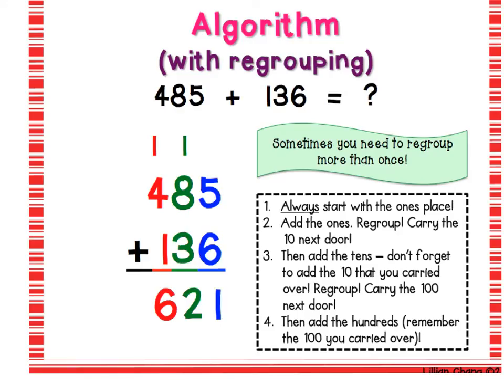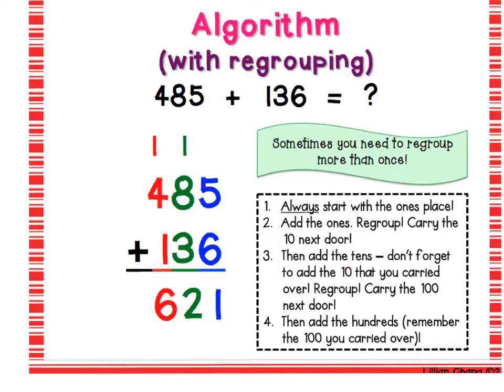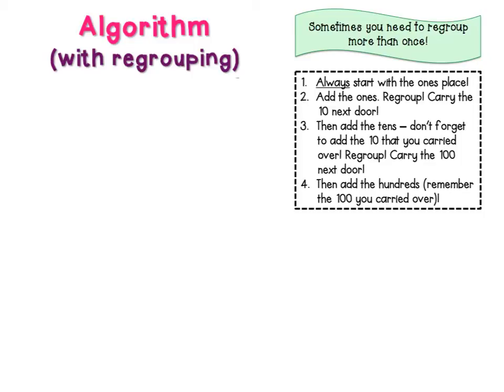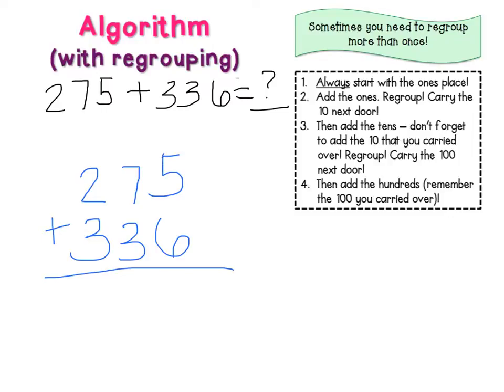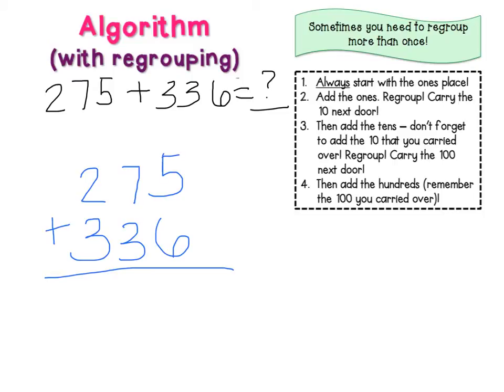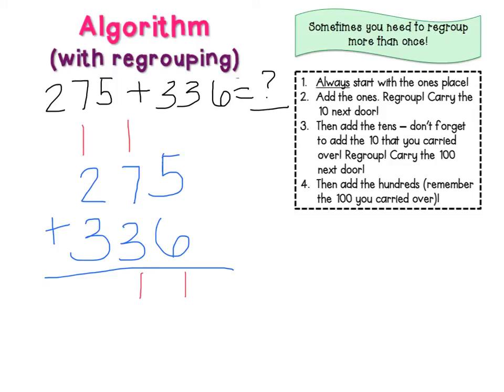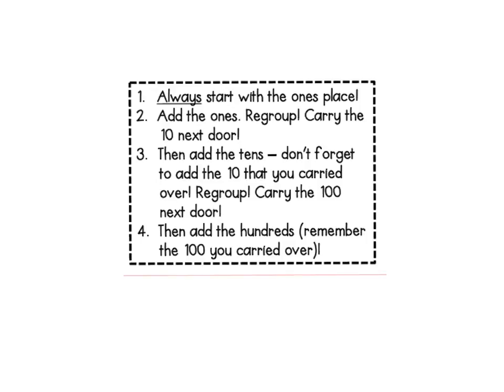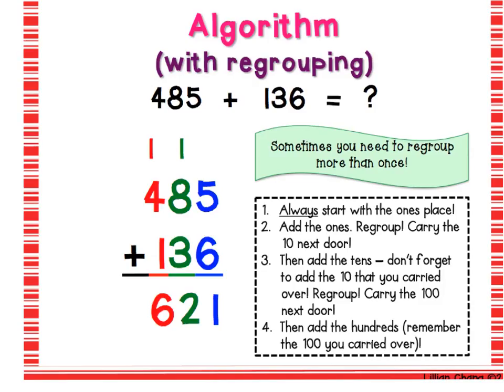Unit E: Standard Algorithm- Add, Regroup